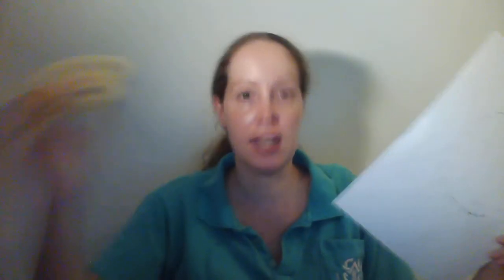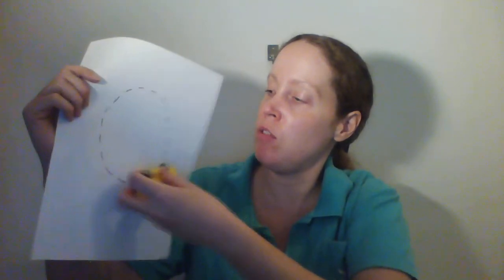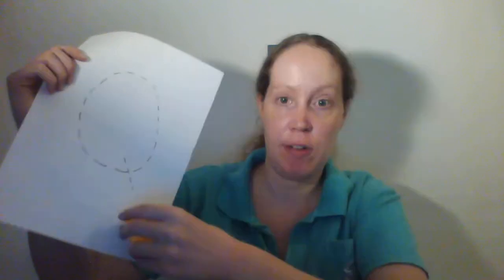KG1 KGE64 vdo 217 Unit 6 Food